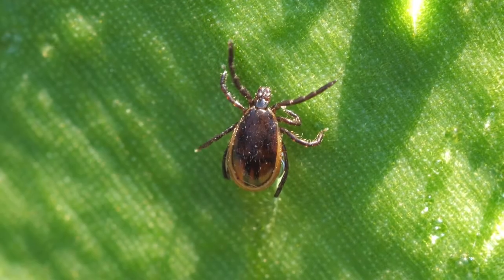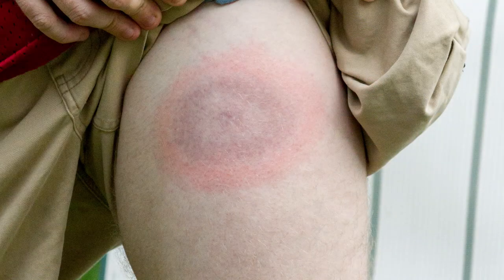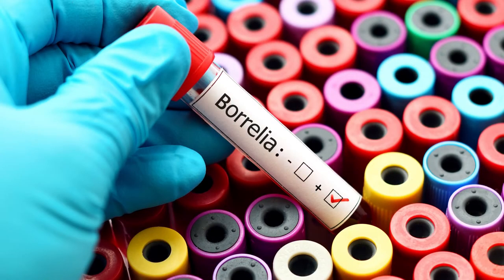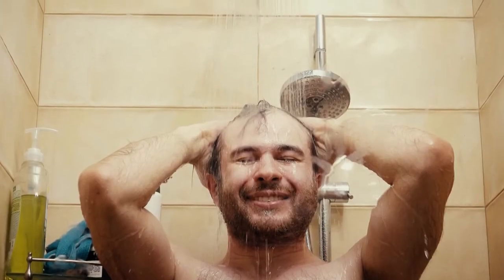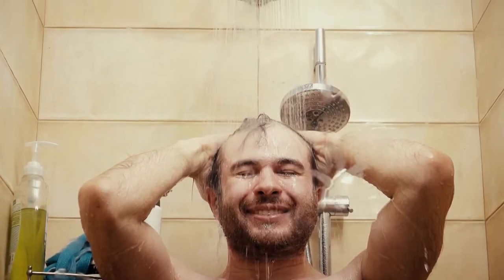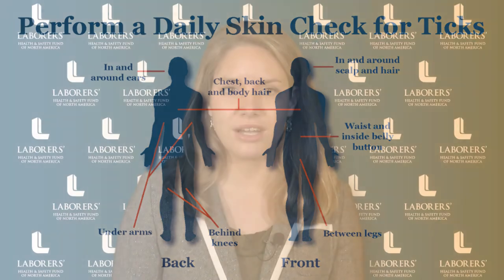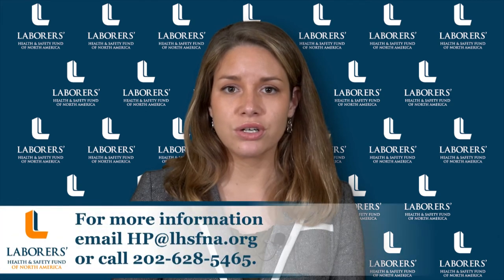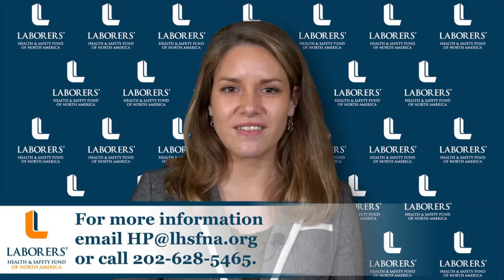Tips to Prevent Tick Bites and Tick-borne Illnesses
As long as the temperature is regularly above freezing, you are at risk for tick bites and tick-borne illnesses while working or spending time outside. Early and proper tick removal can prevent tick-borne illnesses.